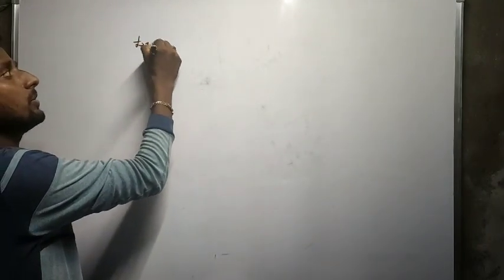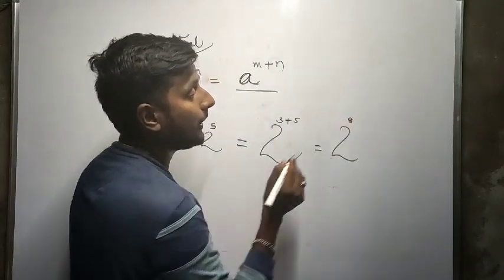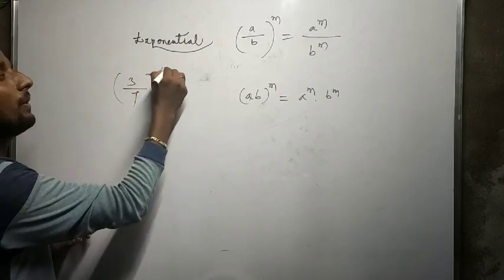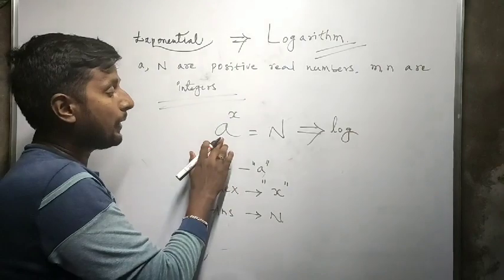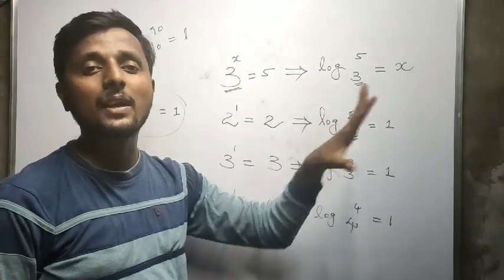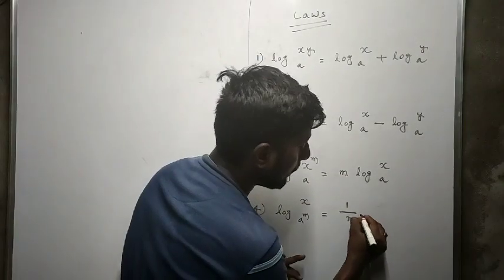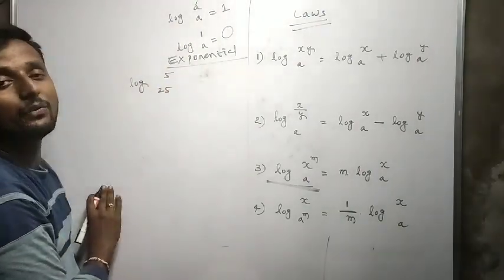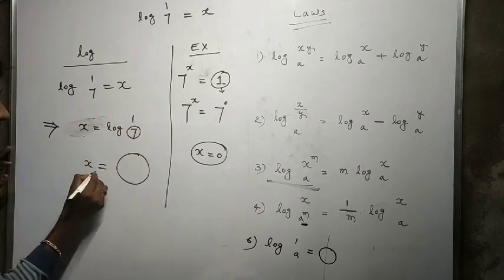Logarithm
Logarithmic form